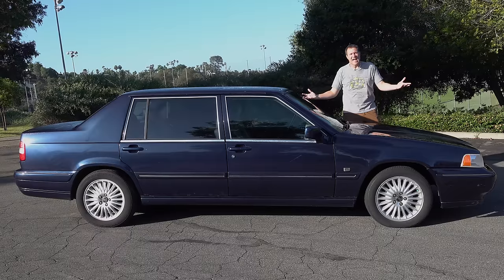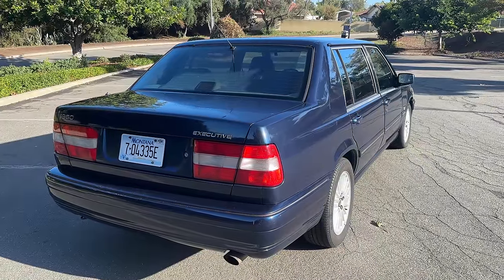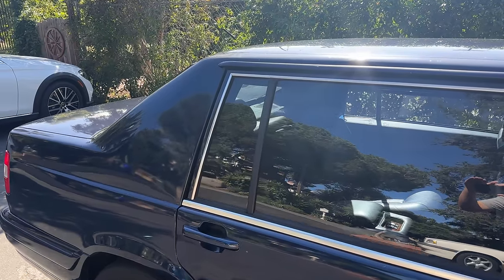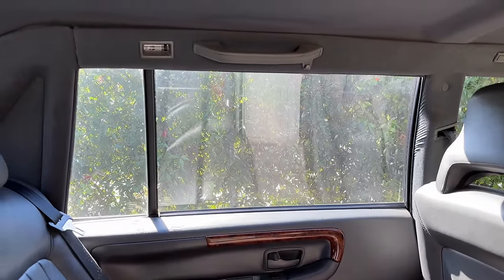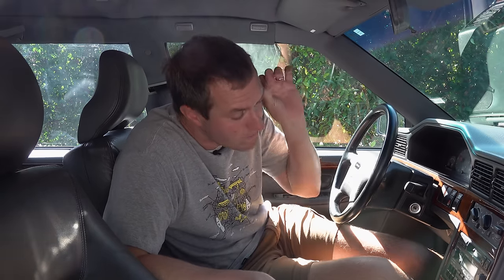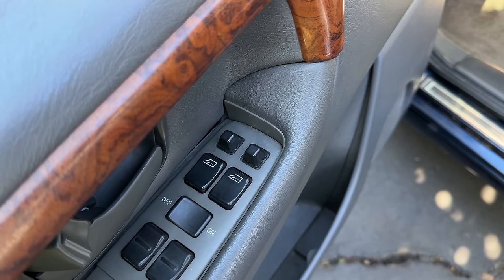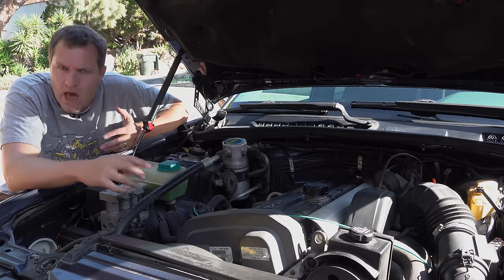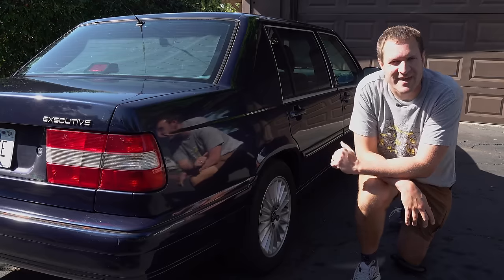This Volvo 960 Was a Special Limousine for Diplomats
CHECK OUT THIS VOLVO 960 ON CARS & BIDS!

This is the Volvo 960, a special limousine for diplomats. Today I'm reviewing this  Volvo 960, and I'll show you all the many quirks and features. I'm also going to get behind the wheel of the  Volvo 960 and show you what it's like to drive.

WEBSITE & MERCH!

CHAPTERS:
00:00 THIS...
00:37 It Could Be Yours On CARS & BIDS!!!
01:11 Overview
04:09 The Stretch
05:13 Luxurious Rear Seating
08:45 Interior Quirks & Features
13:02 Powertrain
14:34 Exterior Quirks & Features
16:54 Driving Experience
20:50 Final Thoughts
21:18 DougScore